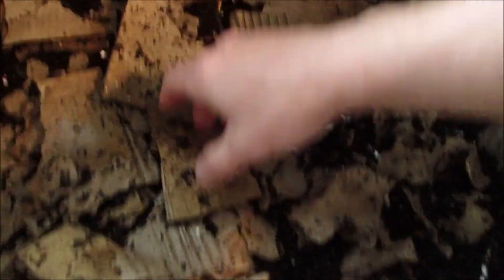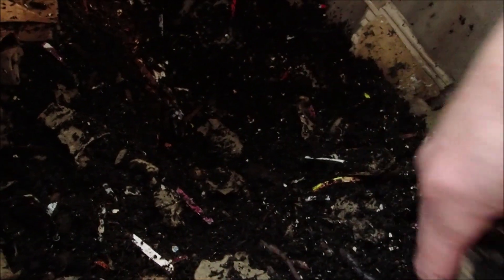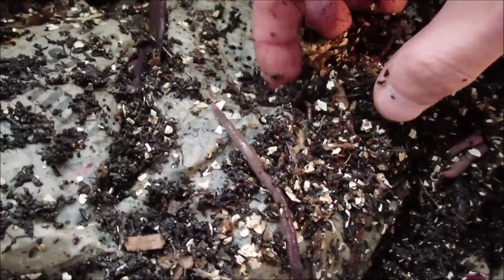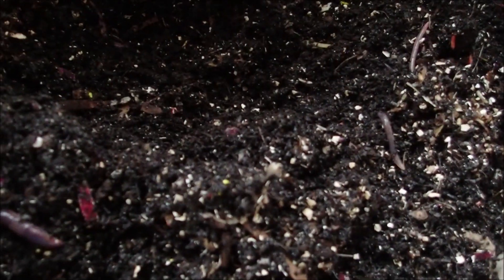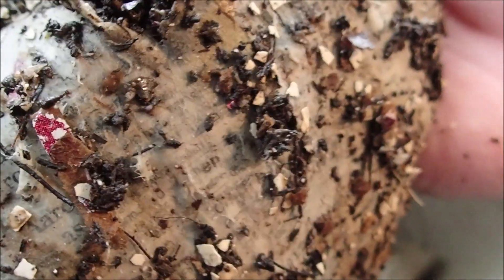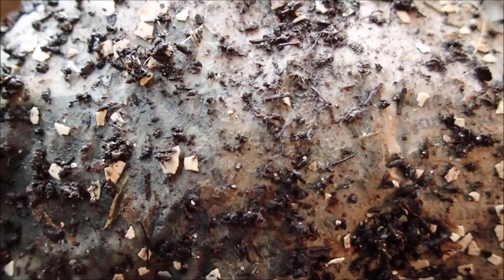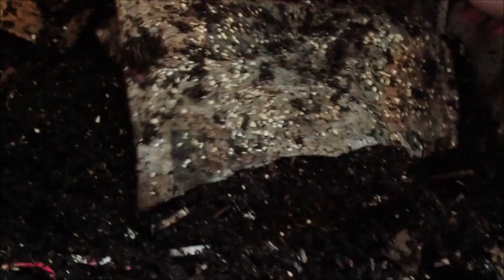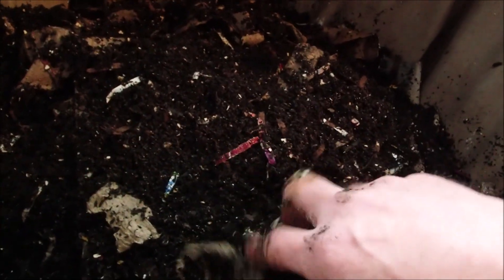African Nightcrawlers week 4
This is the 4 week update on the African Nightcrawlers in the Urban Worm Bag. If you are interested in the Urban Worm Bag please use this link for purchase